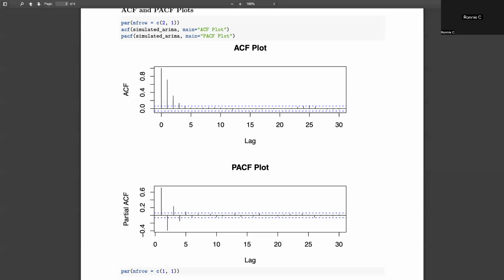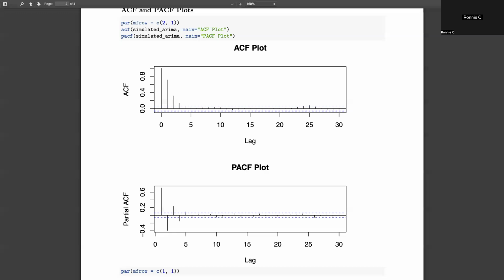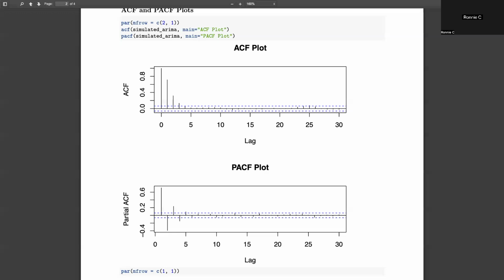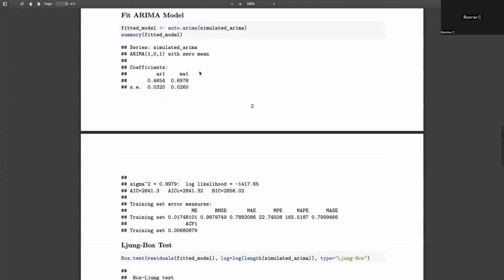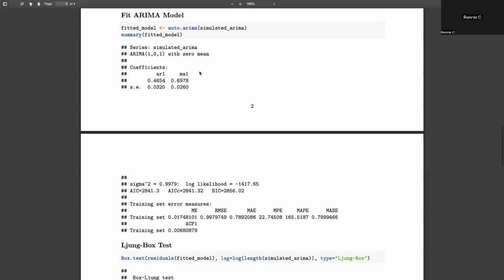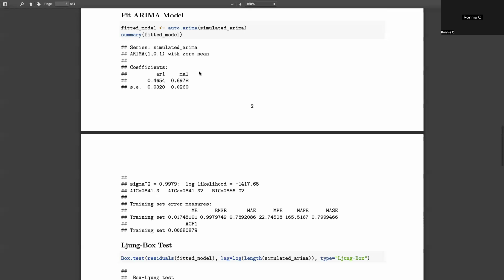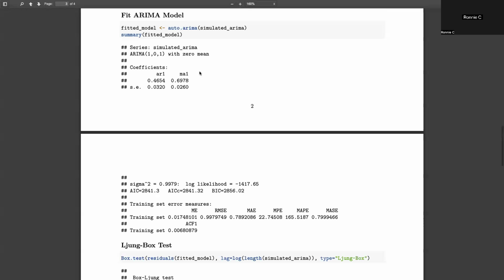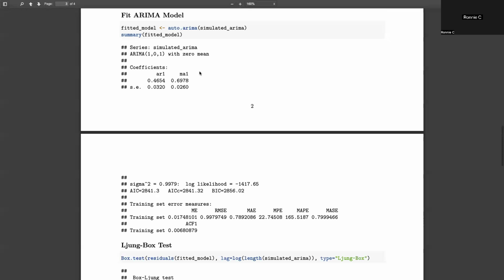ARIMA Stimulation with R Part 2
In this program, we demonstrate how to simulate an ARIMA(1,0,1) model and analyse it using R.